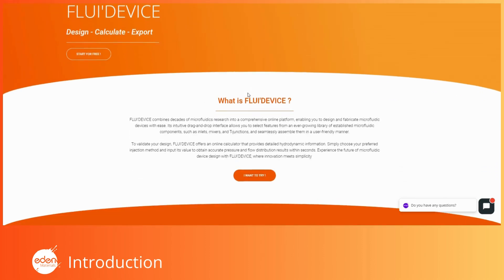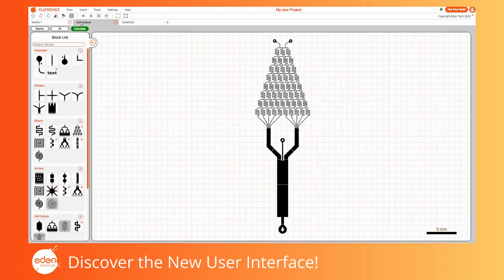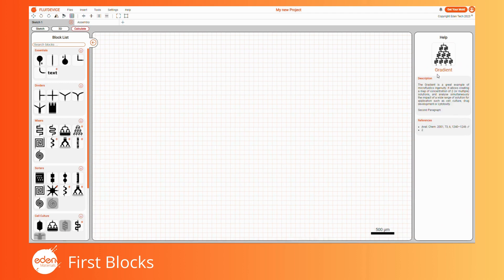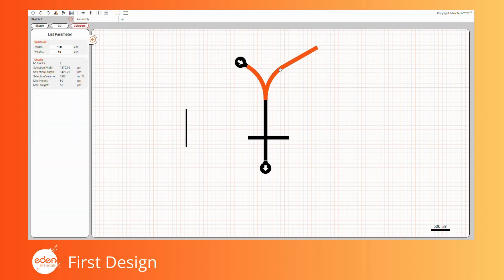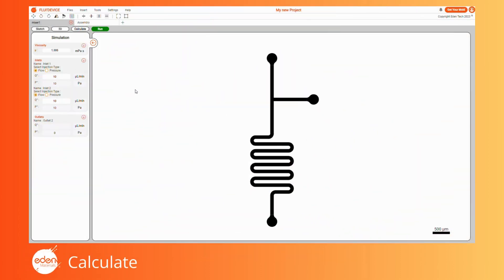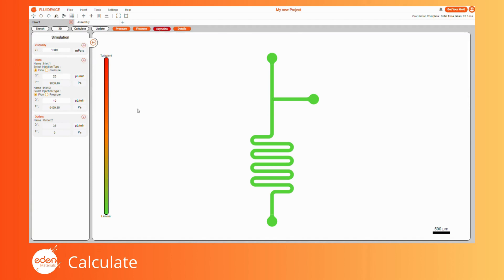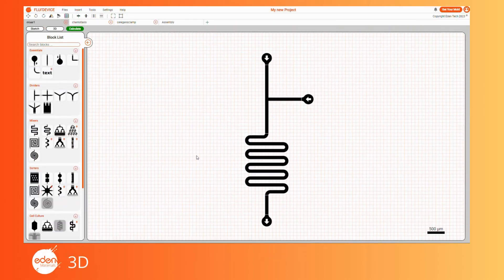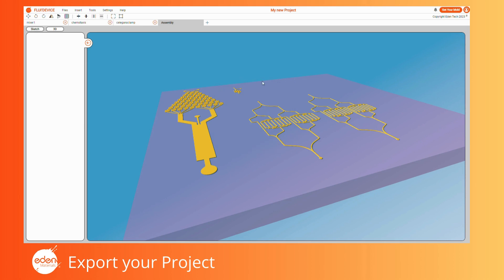FLUI'DEVICE Step-by-Step microfluidic design (FREE version available!)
Unleash Your Microfluidic Creativity with FLUI'DEVICE (FREE version available!)
Ever dreamed of designing your own microfluidic chip?
FLUI'DEVICE makes it easier than ever! This powerful online platform lets you:
Sketch microfluidic designs with a user-friendly interface.
Validate your designs using built-in computational models.
Export your designs as 2D or 3D files for microfabrication.
In this step-by-step tutorial, you'll learn:
-How to create a new project and sketch
-How to add basic building blocks to your design
-How to design two different microfluidic circuits
-How to run simulations and calculate key parameters
-How to assemble your designs and export them for fabrication

Ready to unlock the future of microfluidics?
Try the FREE version of FLUI'DEVICE today and see what you can create!

Content
00:00 - Introduction
00:35 - Creating a new project
02:18 - Creating a new sketch
03:08 - First blocks
04:22 - First design
05:18 - Second design
06:44 - Calculate
09:00 - Assembly